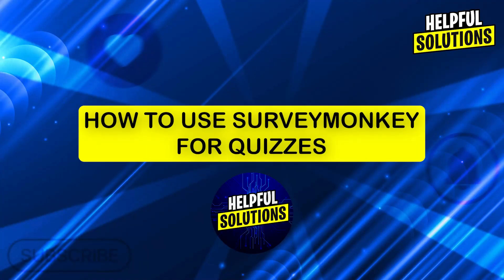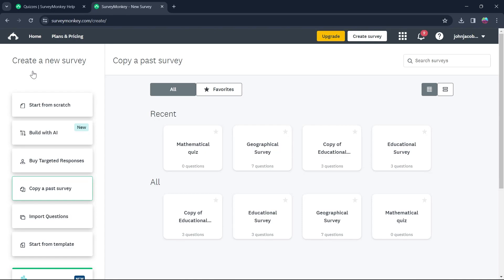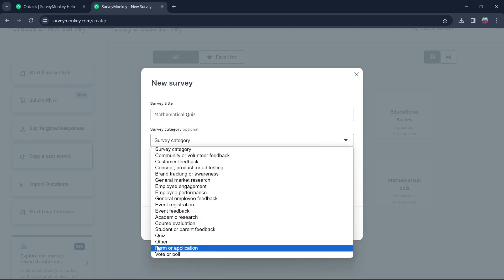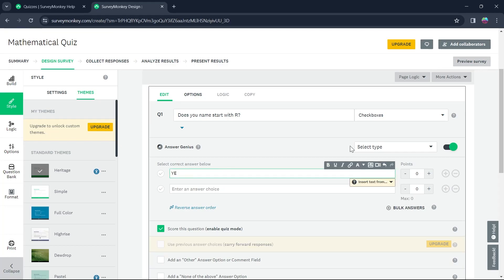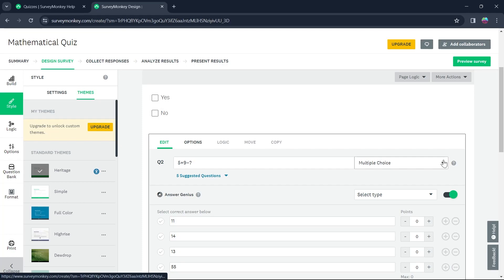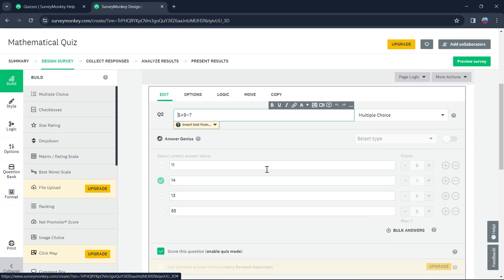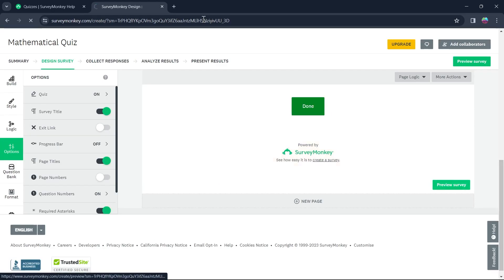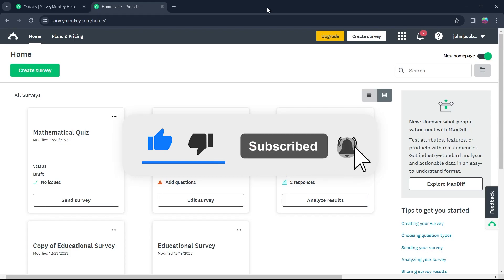How To Use SurveyMonkey For Quizzes (How To Make Quiz On SurveyMonkey)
How To Use SurveyMonkey For Quizzes (How To Make Quiz On SurveyMonkey). In this video tutorial I will show how to use SurveyMonkey for Quizzes.